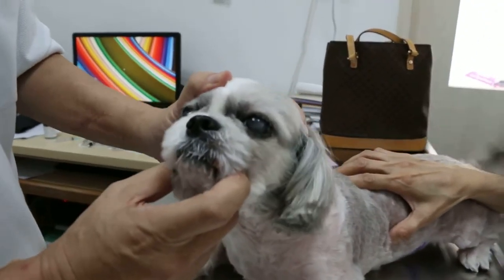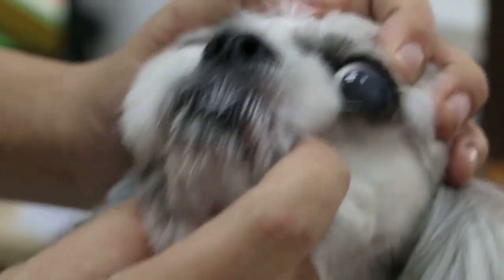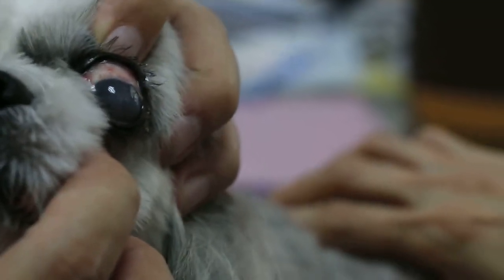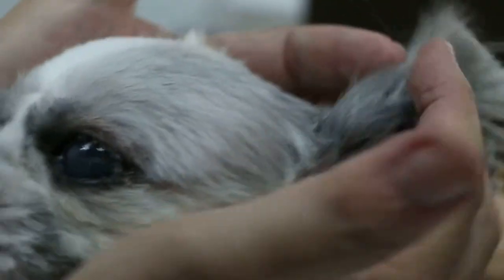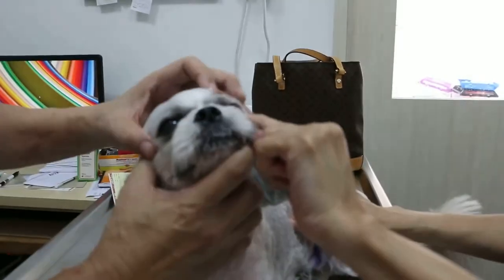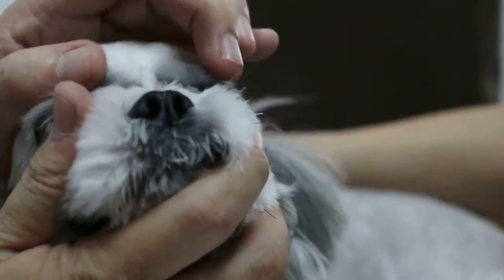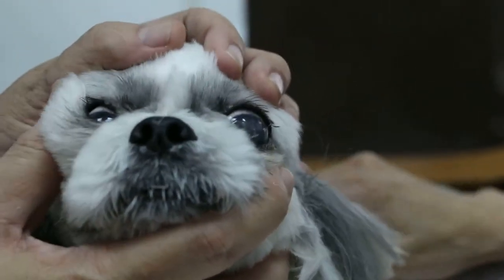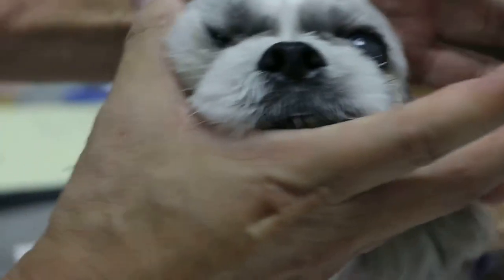A Shih Tzu has eye cornea and ear inflammation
An 8-year-old Shih Tzu has a dull left eye. The eye cornea is cloudy due to chronic inflammation and infection from rubbing. Before it gets worse, the owner needs to put on eye ointment to prevent dry eyes.